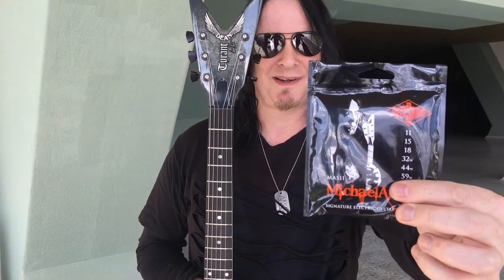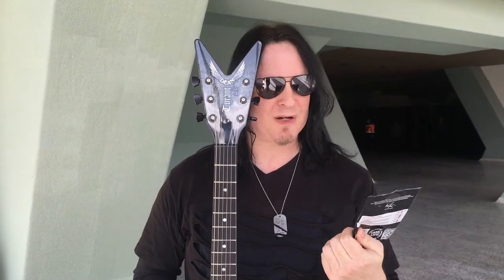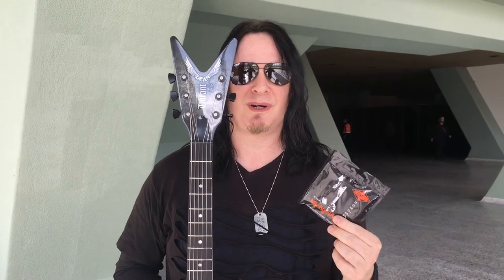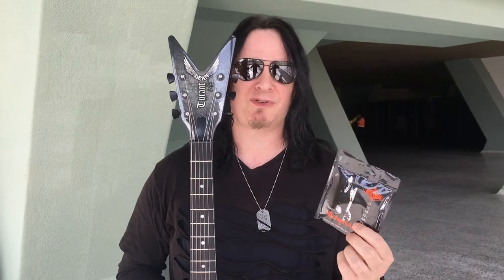Arch Enemy’s Michael Amott Talks About His Custom Rotosound Electric Guitar Strings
Michael talks about his Rotosound Custom Gauge Electric Guitar Strings.

Made in the UK since 1958, Rotosound strings are also used by Geddy Lee, Billy Sheehan, Duff McKagan, Mikey Demus and Steve Harris and were used in the 1960’s by The Who, The Jimi Hendrix Experience and Pink Floyd as well as many other top bands and musicians through every decade since.